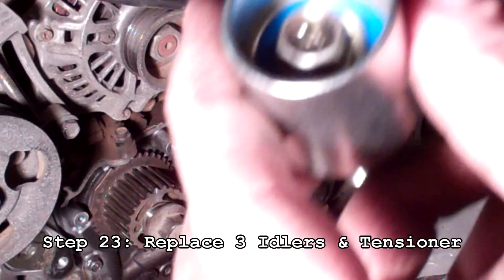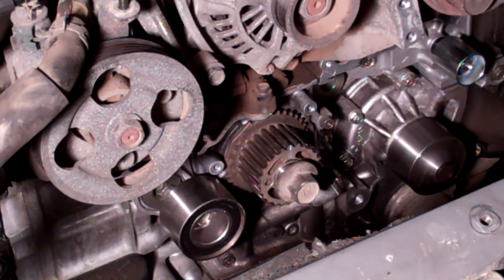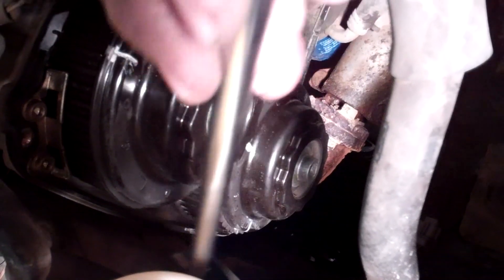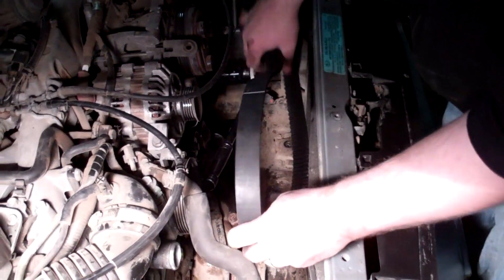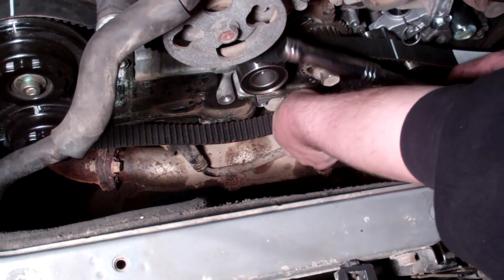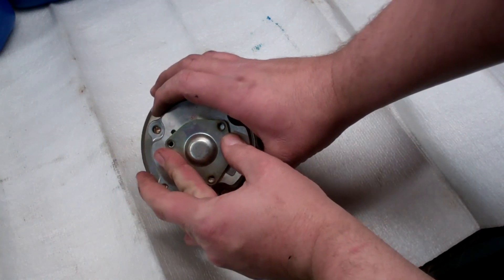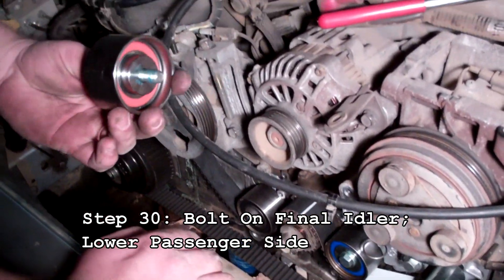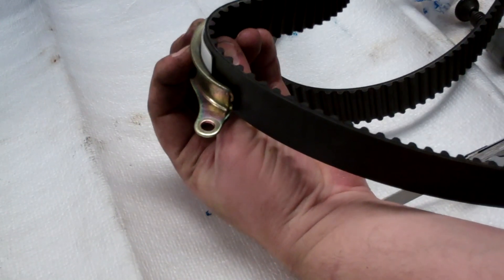Meatys Subaru Timing Belt Guide (HD)(3/5)